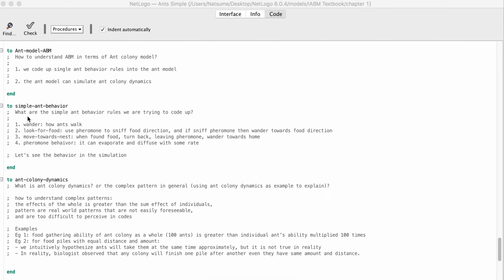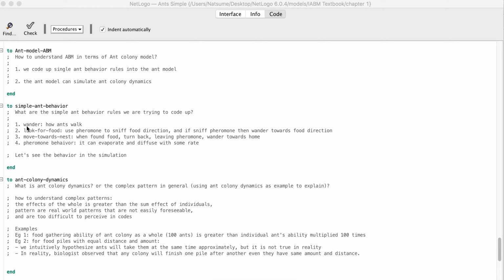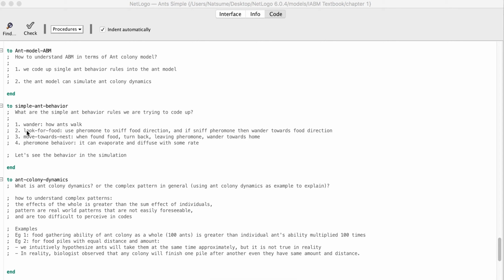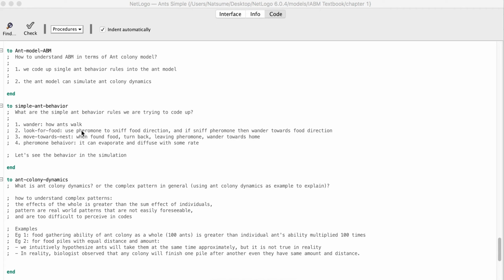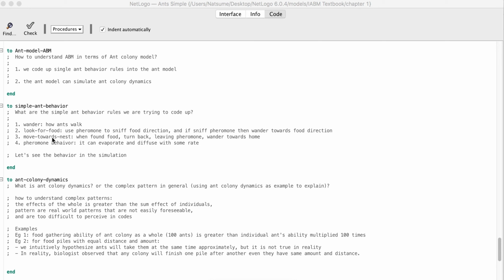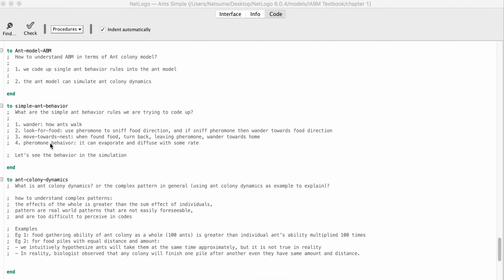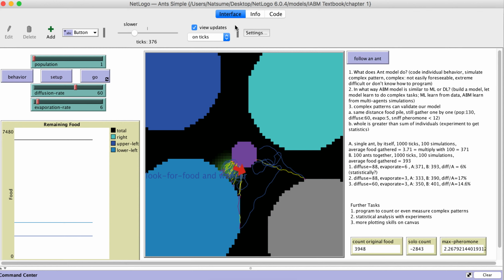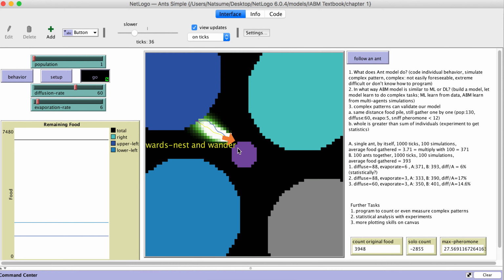02 what are agent behavior rules ant model example